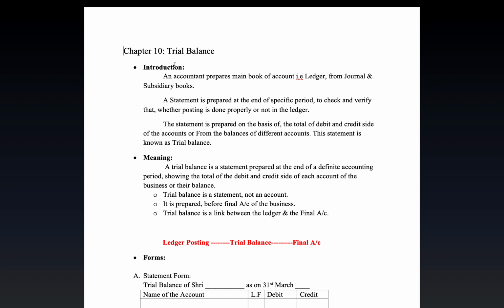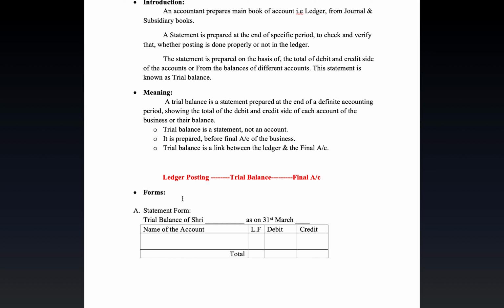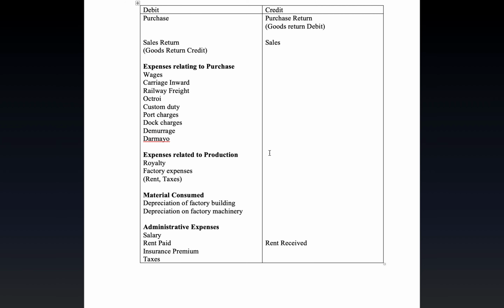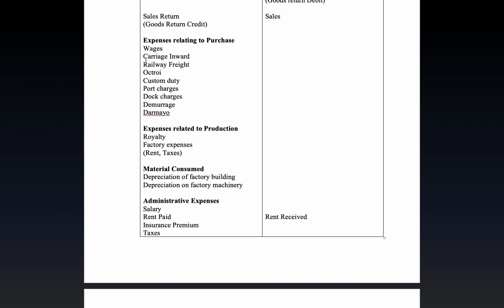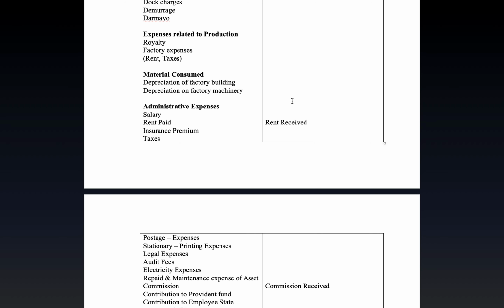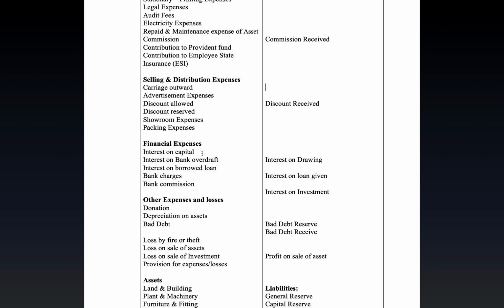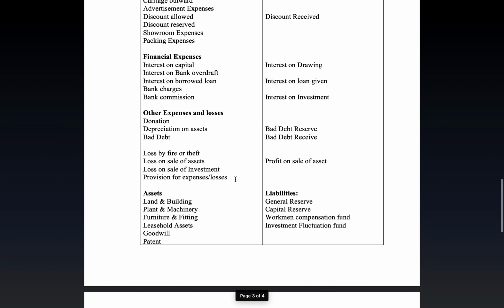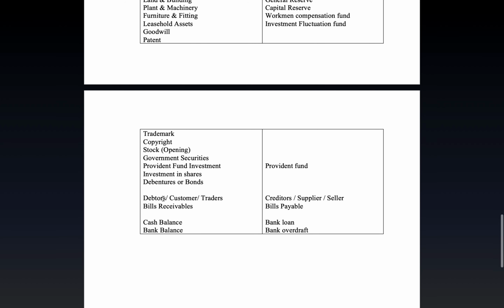Std 11 Trial Balance Part 1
GSEB/Std 11/Trial Balance/Part 1/English Medium